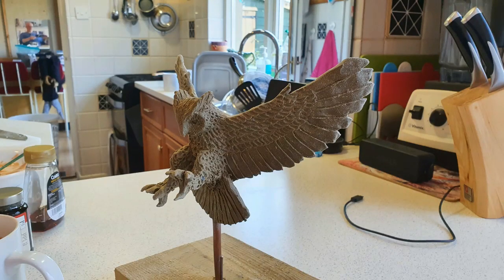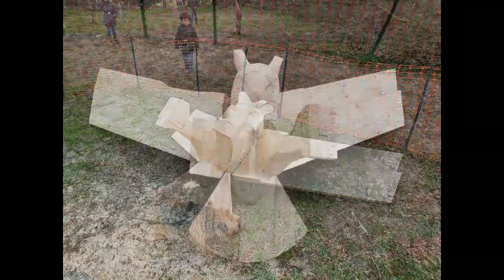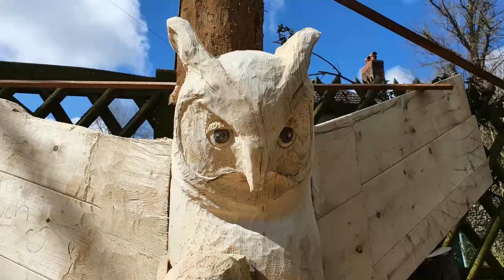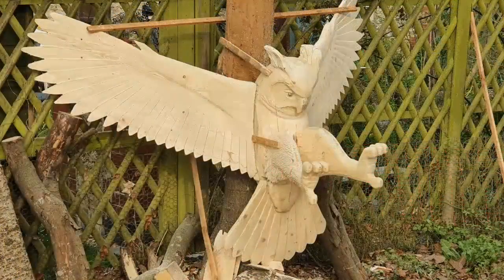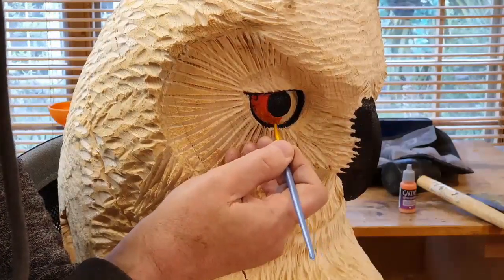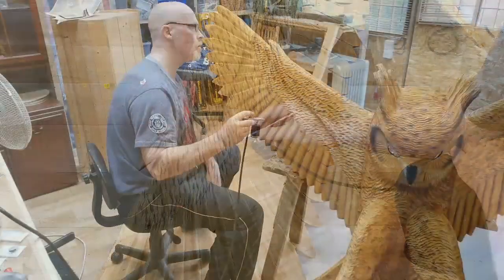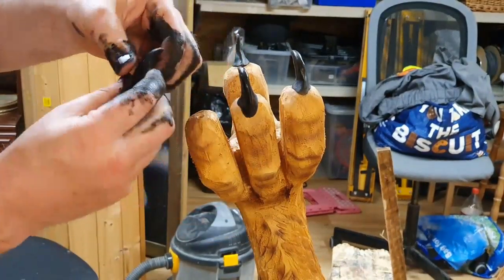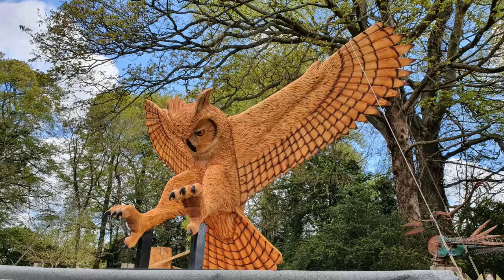Giant Horned Owl carved from glued timber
In early April 2021 I made a small plasticine model or maquette of a North American Horned Owl. My plan was to glue construction lumber into blocks that I could then carve into a giant eight foot wingspan Owl. Here's how it went...